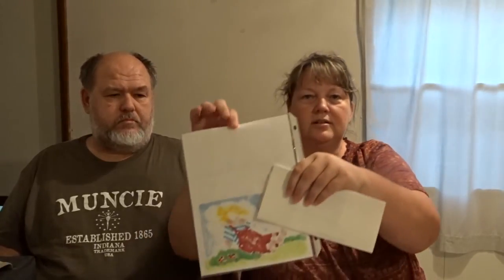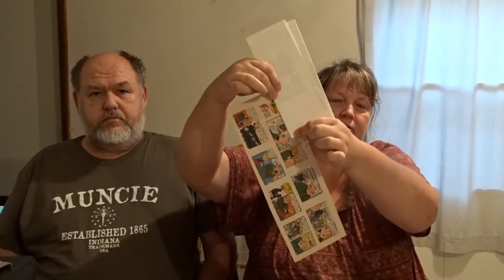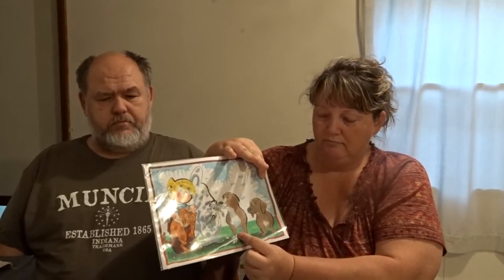Storage Unit finds signed and numbered prints and Book. ARTWORK Hank Ketchem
Amazing keepsake of  Dennis the Menace artwork we found in a storage unit that was signed by Hank Ketchum. How we found someone to authenticate his signature. How to research how something is authenticate and not knock offs for eBay sells.

ALSO DON'T FORGET TO CLICK THE LIKE BUTTON AND SHARE!

Welcome to our vlog! We are THOROUGHLY ADDICTED to atvs and will also share vlogs of our life outside of trail riding and vlogs of our crazy fur baby Alice.

Eat, sleep, ride, repeat.
Life is short, ride slow.

Delissa's (Quadarommamomma) ride-2002 Honda Foreman
            Rubicon ES 500 aka Tank (my baby)
Darrell's ride-2015 Polaris Sportsman 570